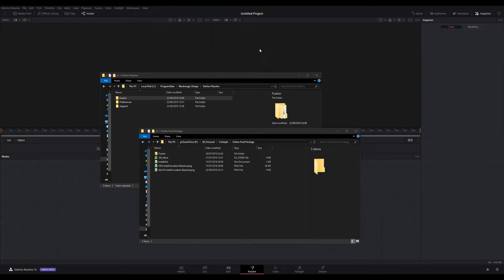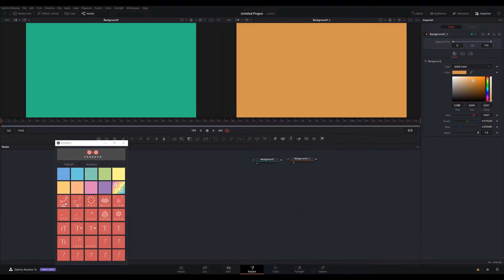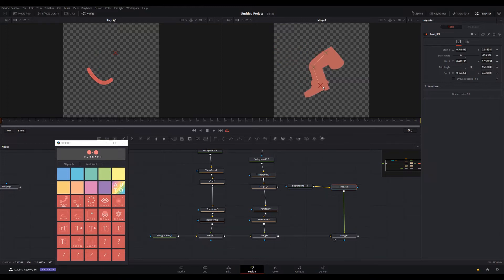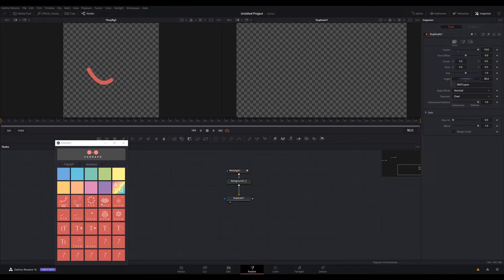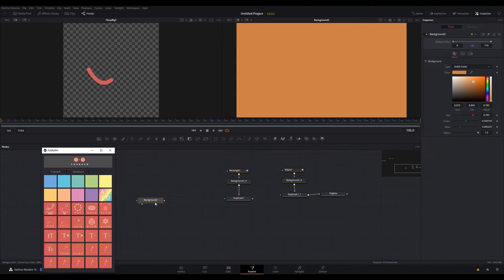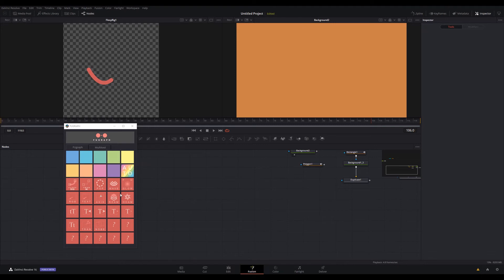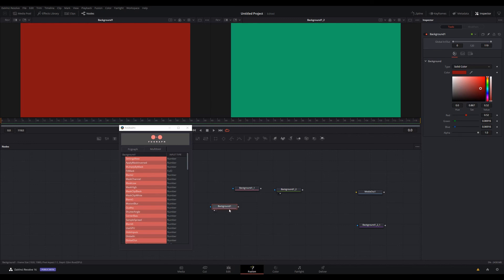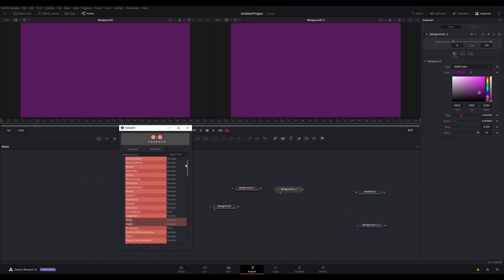FUgraph - Install and walkthrough - BMD Fusion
Introduction and overview of the features in Fugraph.
Motiongraphics tools and other features for Fusion 16 and Resolve 16

Features:

Rubber Limb Rigging
Real Inverse Kinematics
Pop Elements
Glow
Redshift Meta data camera
Select by colour
Axis Center tool
Text formatting tools
Transform to Pivot
Update display in Fusion(BMD/Nobe)

00:00 Install
01:25 Main Tools explained top to bottom
12:24 Reactor
17:35 Multitool Tab(updates multiple nodes)